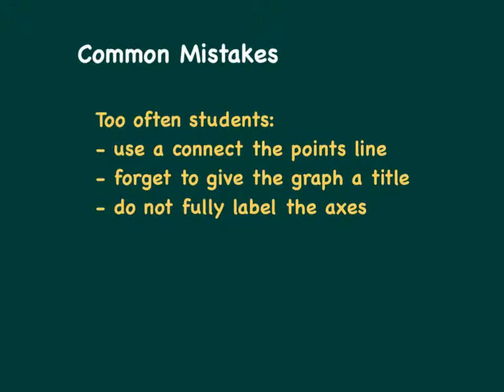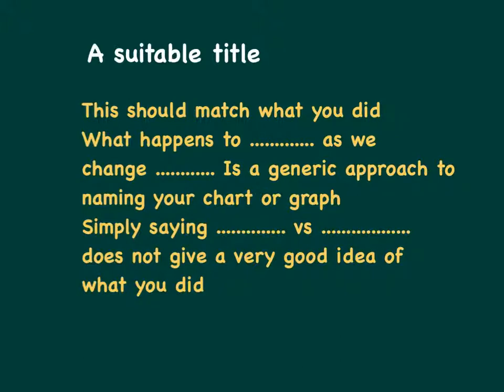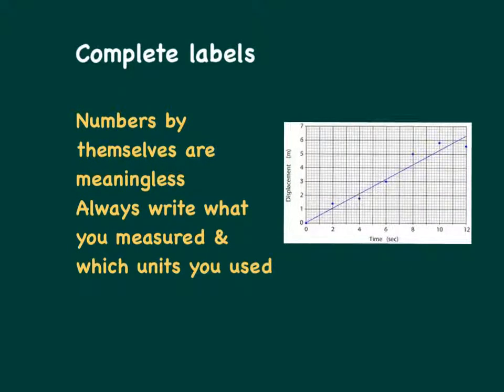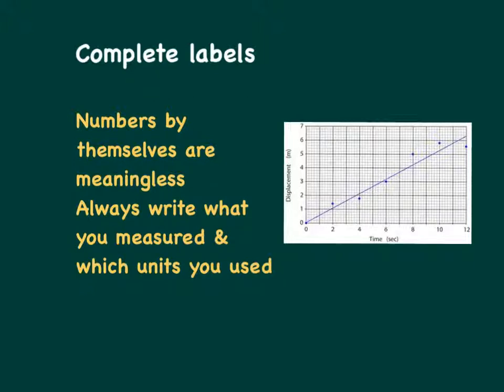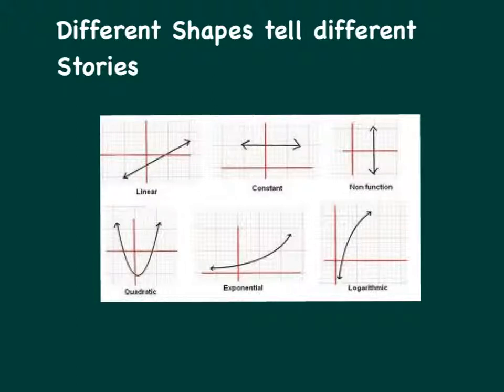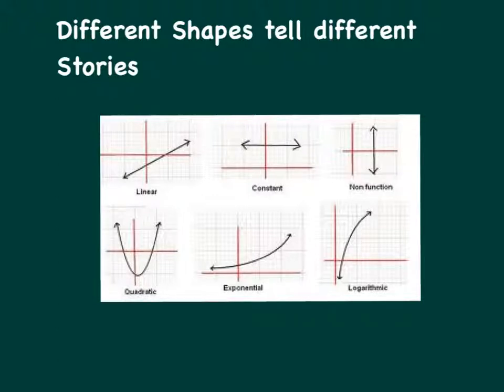How to write a science report - how to visually show data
A graph is usually present in a science report. It is a representation of what we have found out during the activity.
This visual representation should be fully labeled and include a summary of what we can see from the graph or chart.